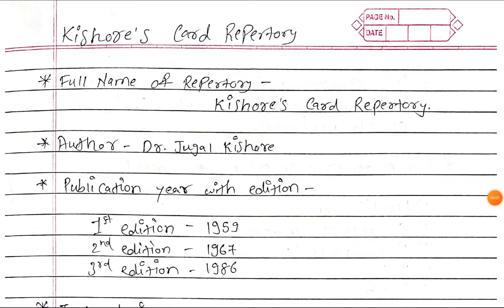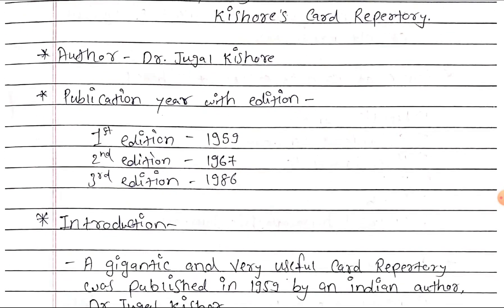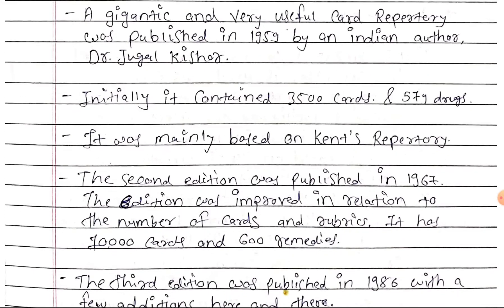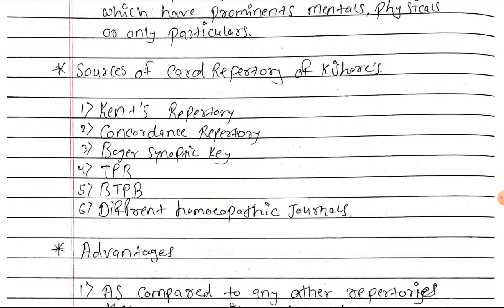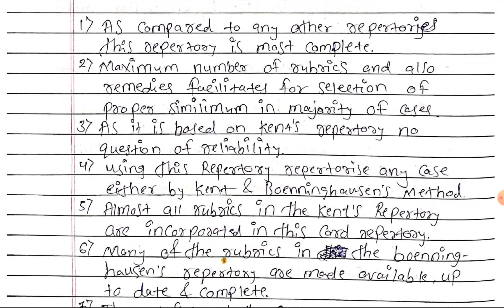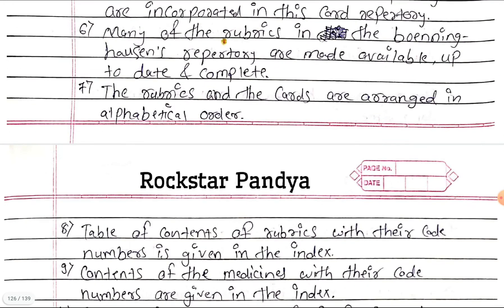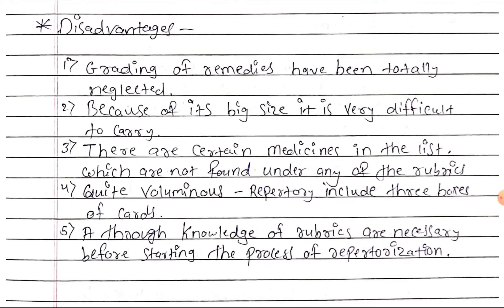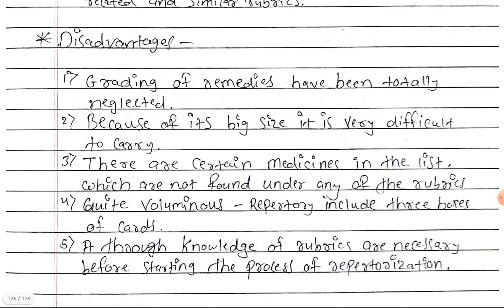Kishore Card Repertory | Repertory Exam Revision Series | homeopathy repertory | Study with me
MedPerspect is one of India's largest portal to help homeopathic UG students.
It's Founder Chintan Chawda believes in the philosophy of enlightened self interest, we all have our interest but the key is to be enlightened where everyone wins and nobody loses.
Here's the full story
In my 1st year of med school i observed that mny students where facing many difficulties due to vernac mdm, some wanted to become dr's but had many barriers. I saw that many of my classmates couldn't make it thru 1st year, i cudnt help much. But as i came into 2nd year i saw many of my seniors had repeated years and many terms too. So i decided that I'll try my best to help them uplift. Help them break d barrier. Help them rediscover themselves. That's how it started. I had seen failure from real close coz my brother failed too in 1st year. So from that day i decided I'll try to do my best that no one else fails again. So we help students by providing them notes and support in our tele channel (1to1 if need b) and if nothing atleast just read imp and pass and move on since parents money are imp. If u find all doors closed try knocking at the doors of MedPerspect once. We'll try our best. It started with a few in mind but tday i am glad it's helping many. LOVE
Grateful to God!❤️🙏🏻🌱🥰

We in MedPerspect basically provide notes, one to one help on msgs (telegram) phone call if condition of the student is really bad and he is not able to open up to anyone, as a last resort of help they turn to us and we try our best to help them as much as we can.
Our major network is telegram
Our telegram channel links you'll find below. Note to access the message links you'll have to download telegram app.

MedPerspect Channel Update till date.

Our goal is to help maximum number of medicos possible in bhms. Pls share this message with your class WhatsApp groups and friends! ❤️ Thank you. 💕

Exam motivation + Tips and tricks to attempt question papers. A must read for all undergraduate students.

First Year - Full course notes

Handwritten notes.

Crash Courses.
A solid boost to your preparations.

Msgs following them.

Study groups currently active.📚⏳📥🖊️🌈❤️

Hope all this somehow helps you in one way or the other.
All the best with the exams.
Don't stress much. You will clear it with flying colors. Our best wishes are always with you all.
Again i request you'll to share our @medperspect platform to maximum number of students and check our @medperspect youtube channel
for Exam revision stuff and lots more. 👍🏻 Be a part of this revolutionary movement! Thanks again.
Best wishes always ~ Chintan 💗
MedPerspect Final Update

Hi guys, it's been long time since i haven't posted any msgs or notes!

Well to be honest, we've covered the notes, guidance series, crash courses, daily targets for almost all years, i think only a few daily targets are remaining for 3rd yearites. But overall we've provided all the needed study materials + guidance and motivation you need to successfully clear the BHMS field for the undergraduates.

You'll can check this link

For all the channel updates.

I am very proud of my team that because of them today we've covered all the 4 years of bhms successfully, were other fields are still struggling, it's because of the efforts of my very dear friend @sauravpandya (our Rockstar Pandya) Konain, Yasmin, Dip, Shoeb, Rahul, Priyanka, my dear brother Mohit ( for his constant support throughout my college life) and i dedicate this revolutionary efforts to all my Gurus, especially Nanabhai sir with whom i am closely associated with and to all those who've been my constant supporters and fellow friends ie you all MedPerspect'ians, ❤️

This wouldn't have been possible without you all! I'll always be eternally grateful to you all!

You can follow 👉🏻 @medperspect for many more future updates we have in bag for you'll ofcourse just notes won't help, through this platform we'll try our best to help you'll become better human beings so that you automatically become better doctors! ❤️ I'll see you'll very soon.i

Signing off ~ yours truly ~Chintan Chawda (@drchawda)

Best wishes always and blessings 💐❤️🧿⚓🙏🏻💫